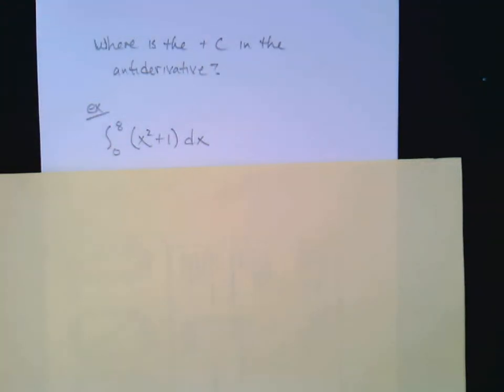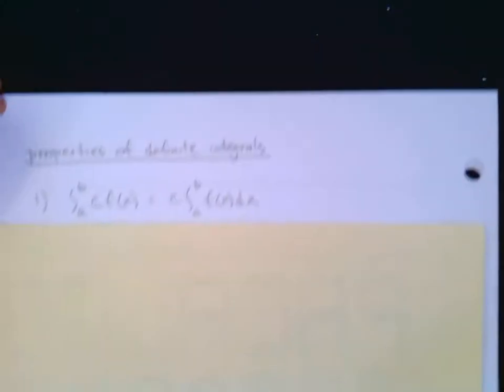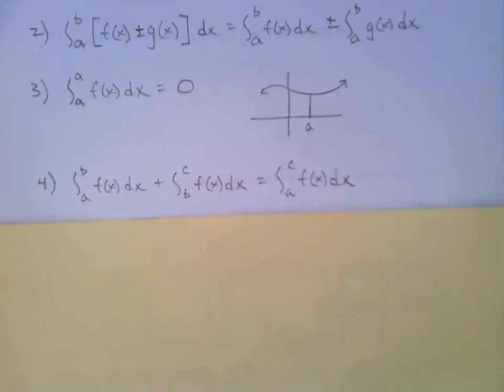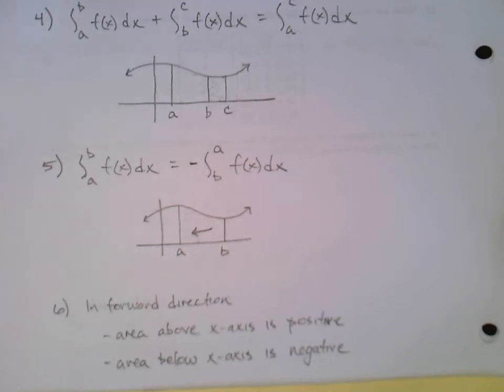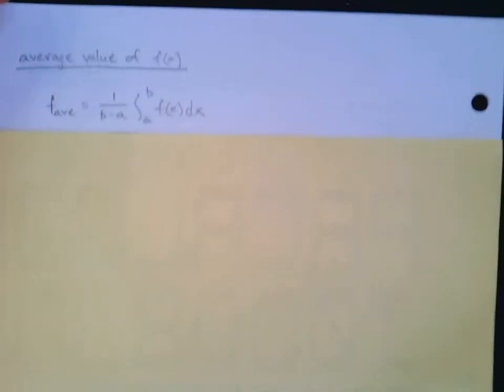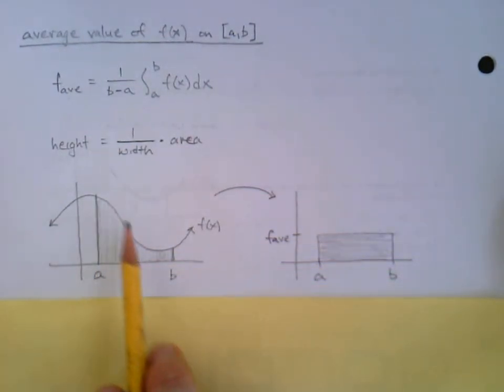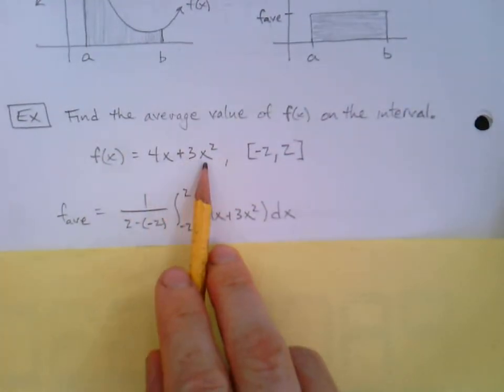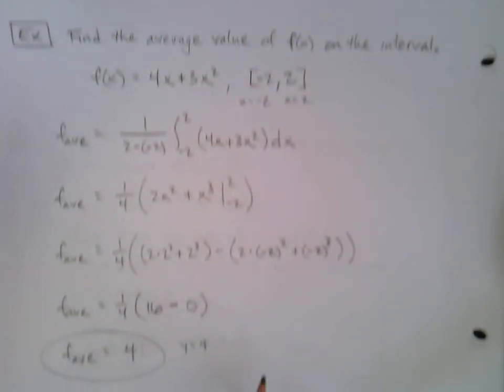121, 5.5 - part 3